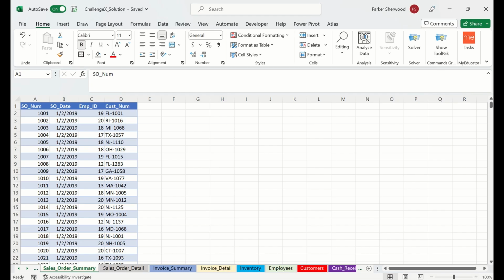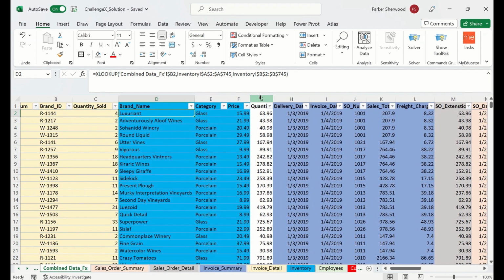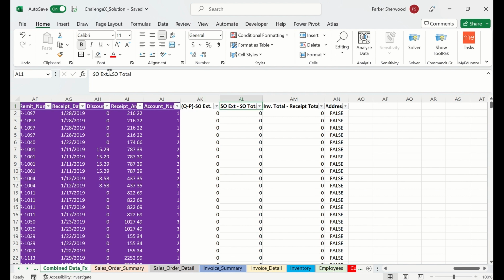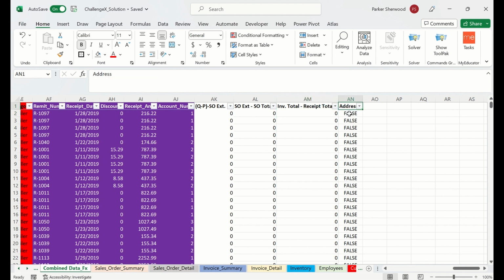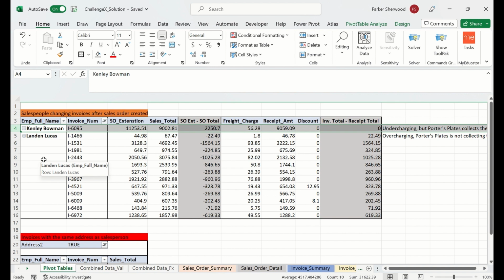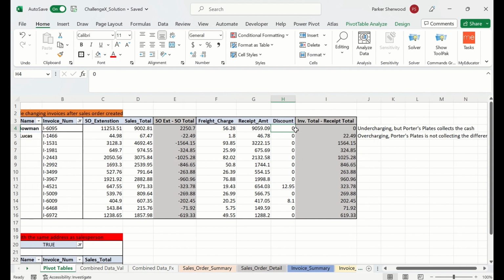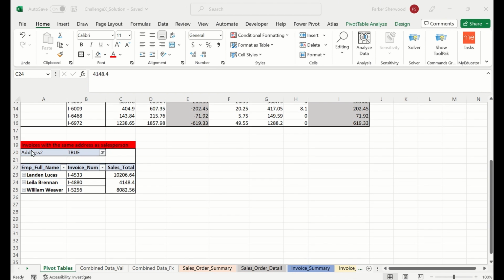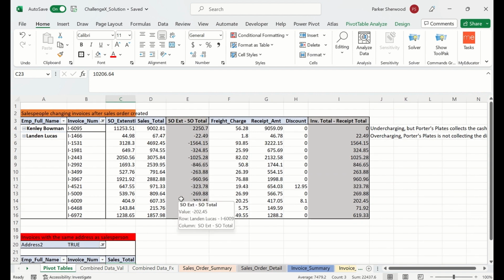Challenge 57|EXCEL – Auditing Porter’s Plates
This video is the solution to Challenge 57 from TechHub.training. This video walks through the risk areas of Porter’s Plates and how the author approached interpreting and presenting the data. The solution includes using XLookup and PivotTables.